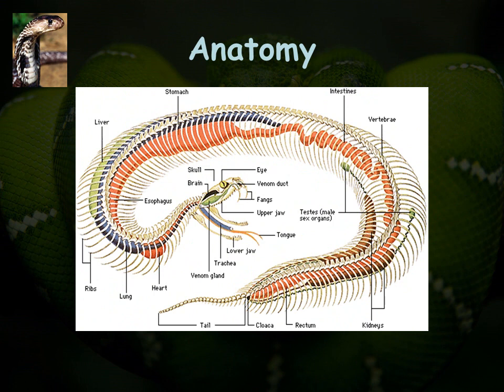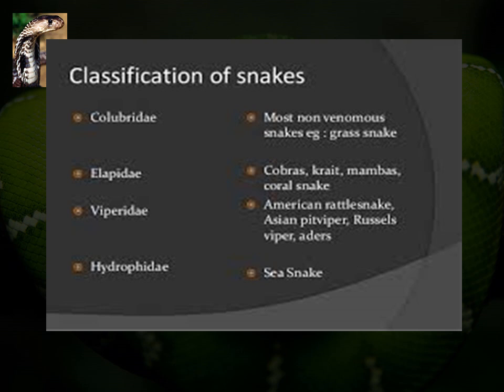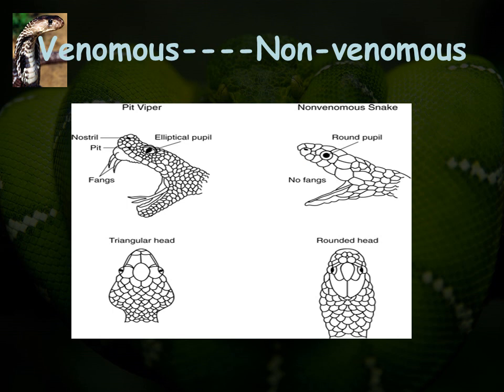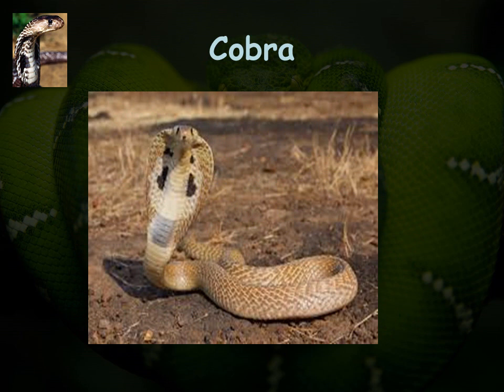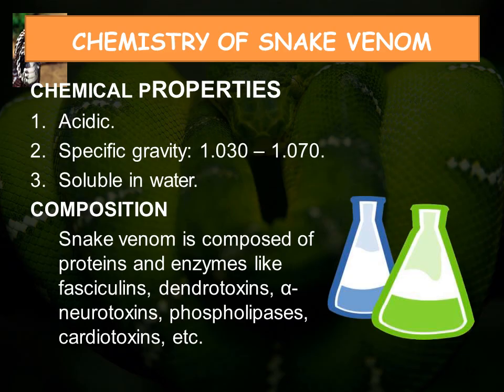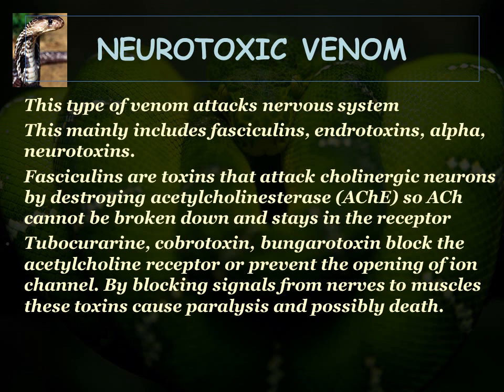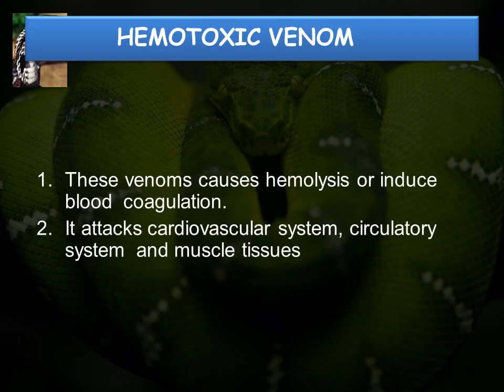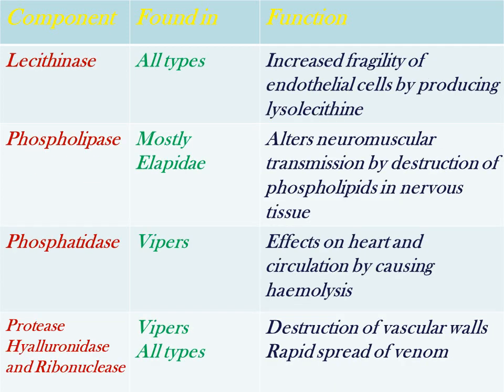SNAKE BITE management Part 1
Please g through the video class